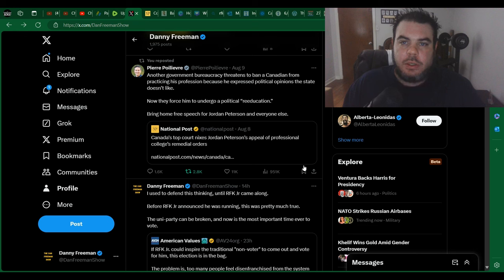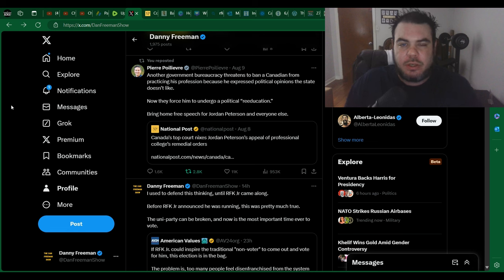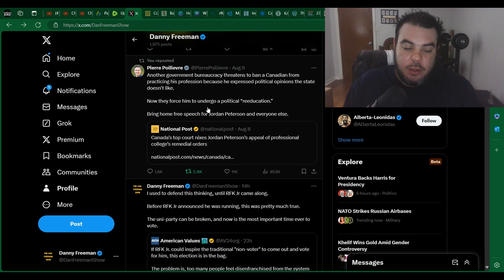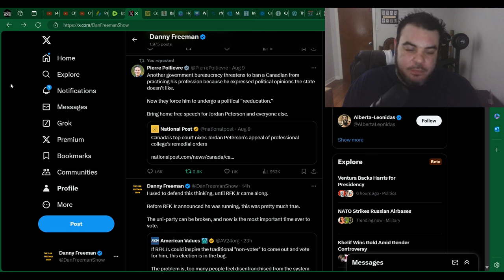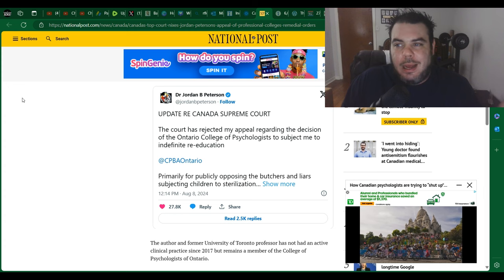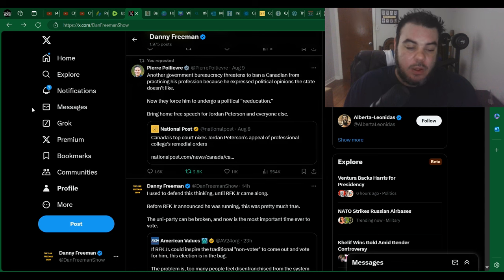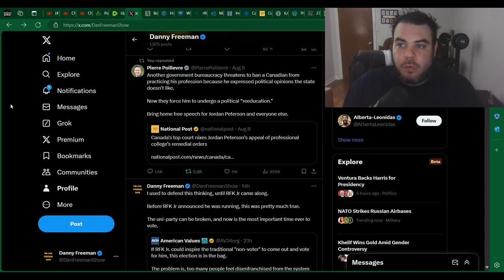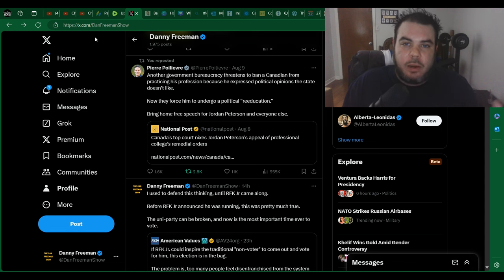Pierre Poilievre DEFENDS Jordan Peterson/ Promotes FREE SPEECH